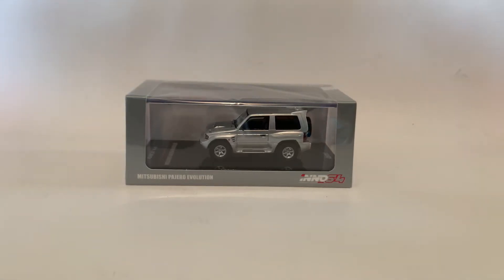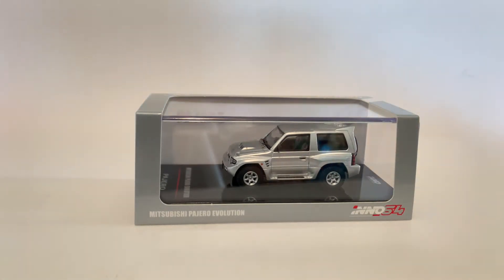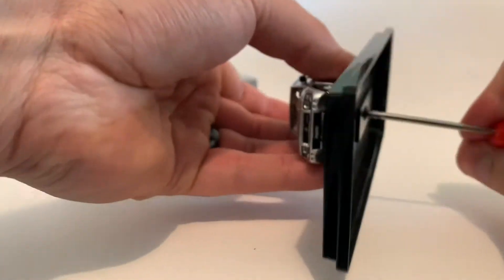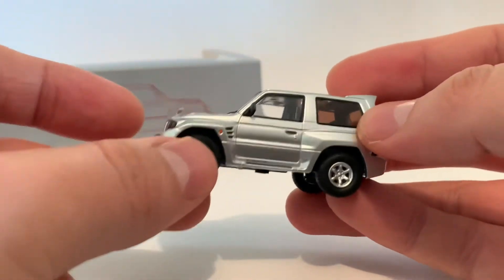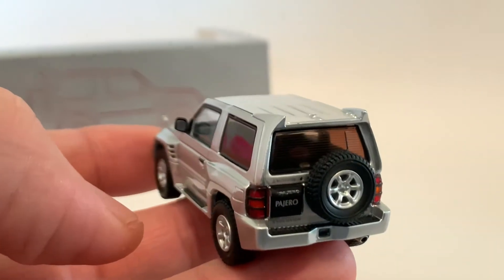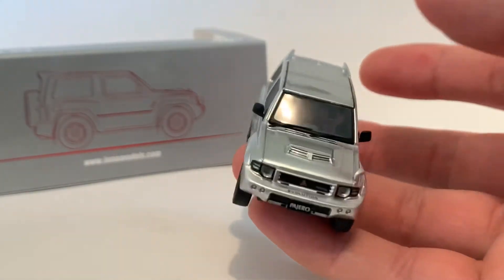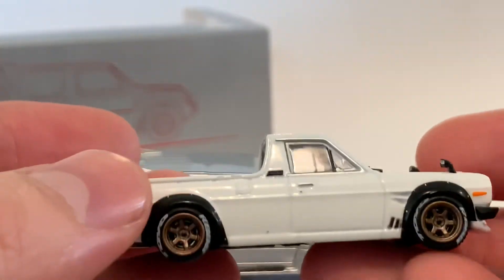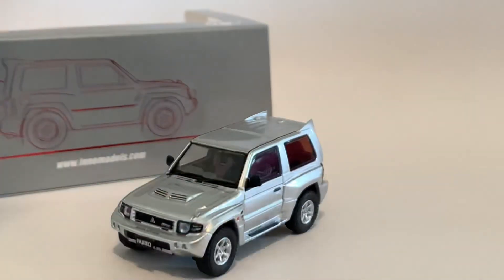Mitsubishi Pajero by Inno64